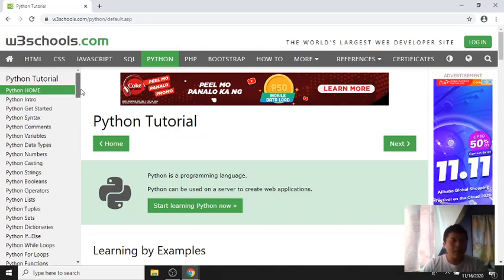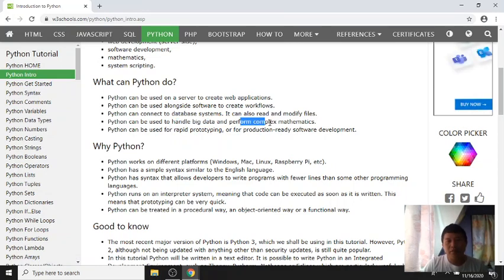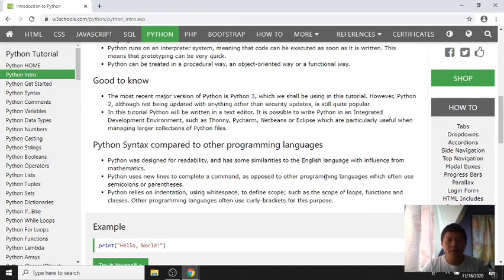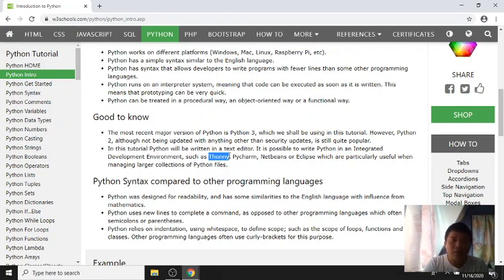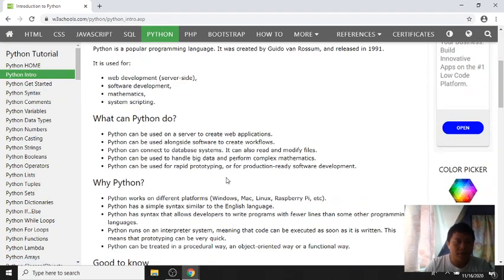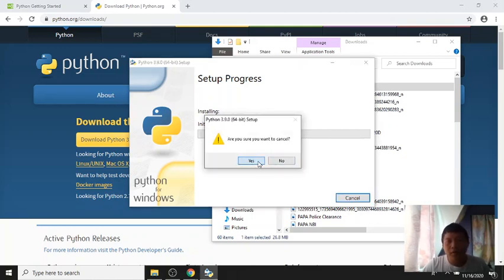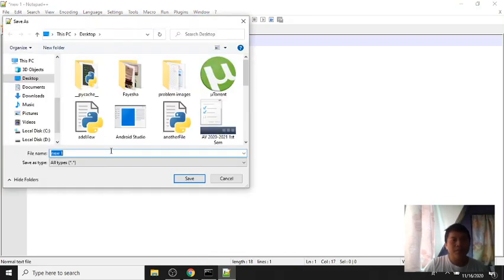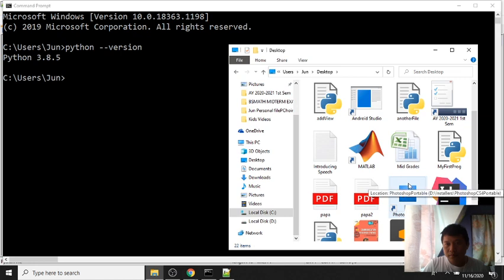1 Python Introduction, Getting Started